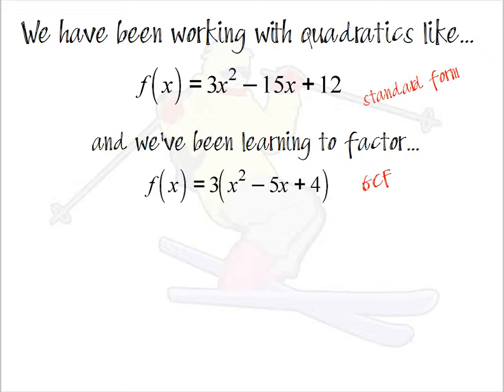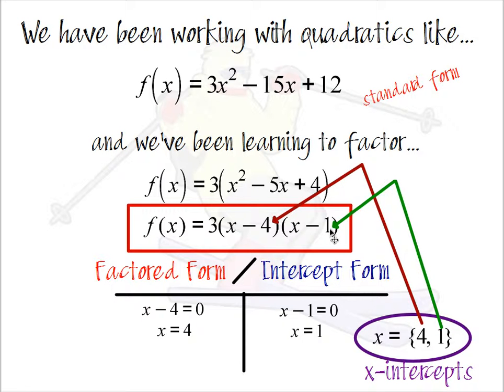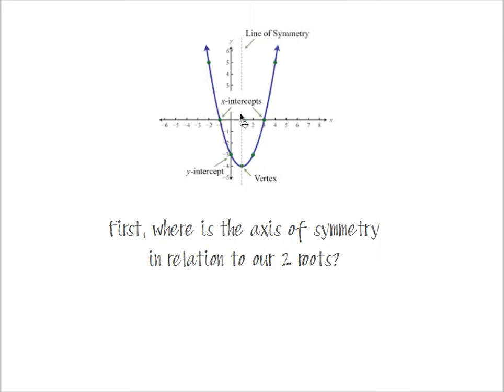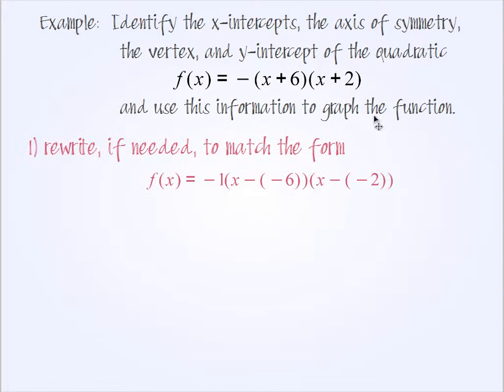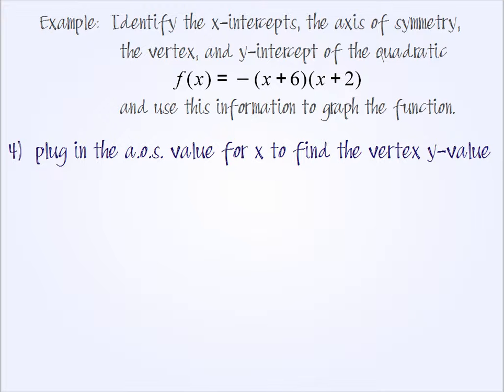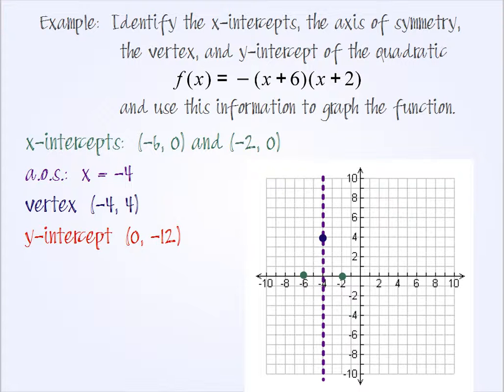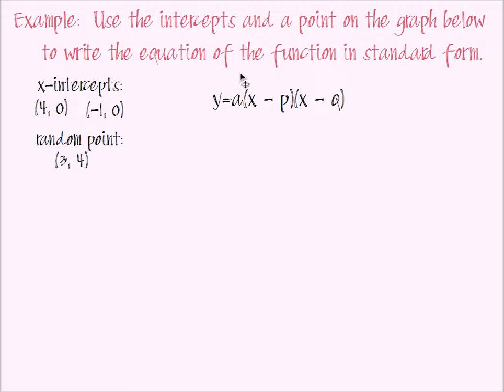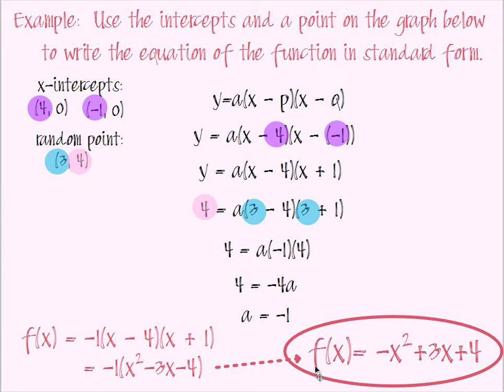Creating & Graphing Equations Using Intercept Form